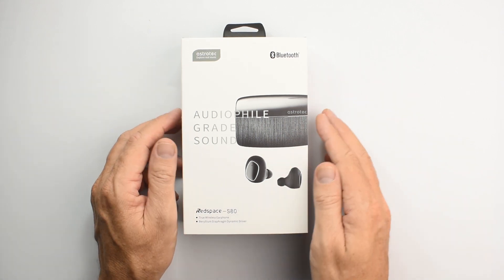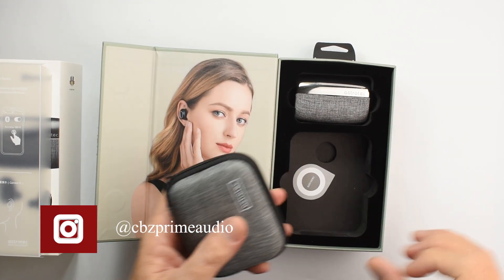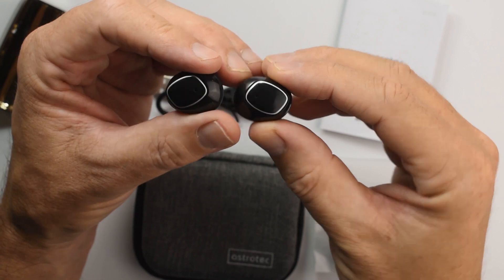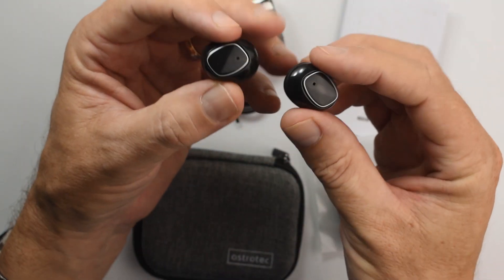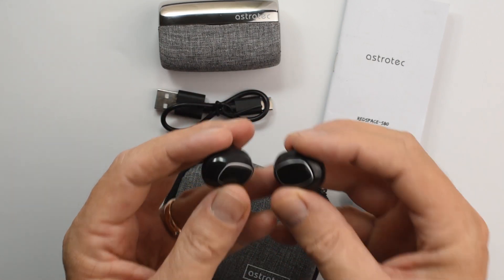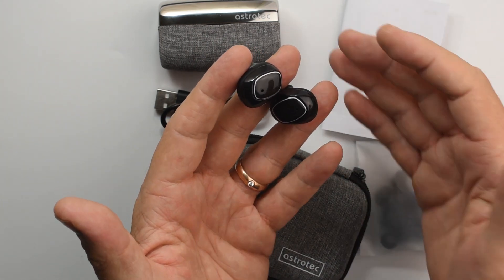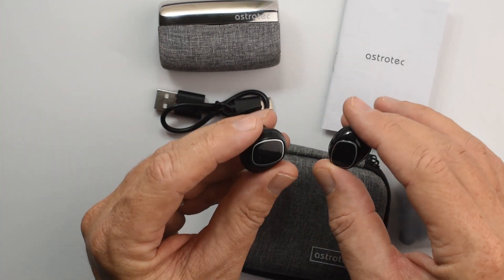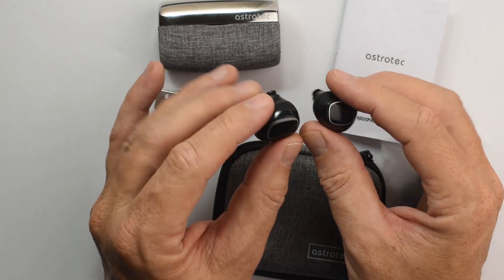Astrotec S80 TWS Earphones Review - Beryllium dynamic driver.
My review of the Astrotec S80 true wireless earphones. You can even use that Bixby idiot with them. Are you ready to cut those wires yet?

Astrotec S80